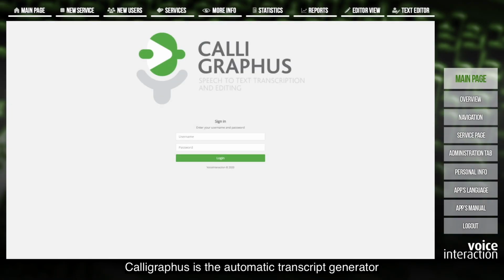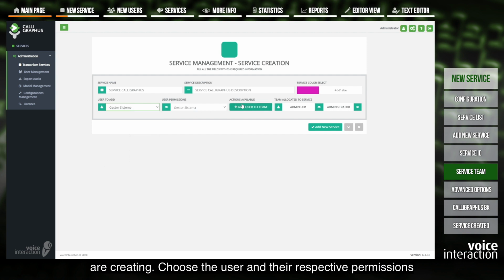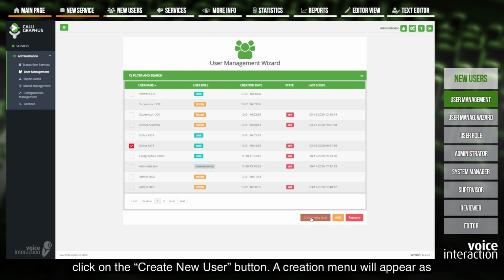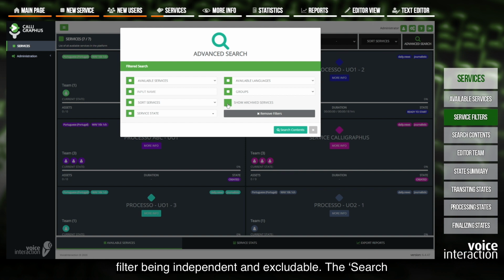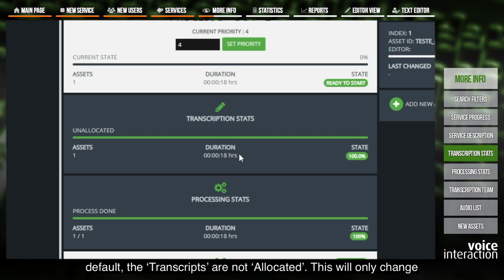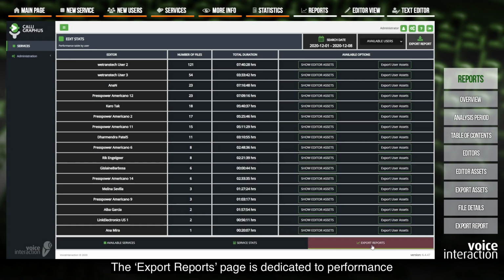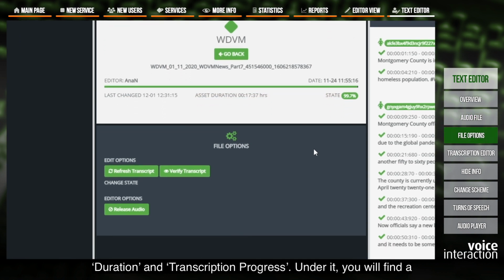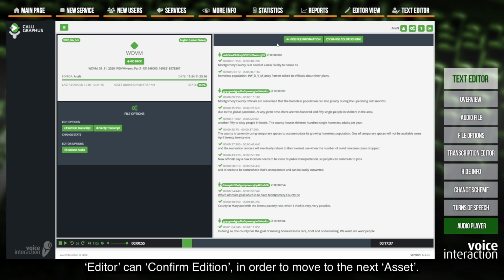Calligraphus | Product Guide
Calligraphus is the automatic transcript generator and editing platform from VoiceInteraction.

Based on proprietary technology, this software generates full text transcriptions from any media asset. Afterwards, assisted by an integrated editor dashboard, you may edit any part of the transcript at your own will and finally, export the edited text and the audio file to a wide range of formats.

We present a full tour of the application. As we go along everything will become more apparent, as we familiarize you with our software.

00:00 -
00:00 -
00:00 -
00:00 -
00:00 -
00:00 -
00:00 -
00:00 -
00:00 -
00:00 -
00:00 -
00:00 -
00:00 -
00:00 -
00:00 -
00:00 -
00:00 -
00:00 -
00:00 -
00:00 -
00:00 -
00:00 -
00:00 -
00:00 -
00:00 -
00:00 -
00:00 -
00:00 -
00:00 -
00:00 -
00:00 -
00:00 -
00:00 -
00:00 -
00:00 -
00:00 -
00:00 -
00:00 -
00:00 -
00:00 -
00:00 -
00:00 -
00:00 -
00:00 -
00:00 -
00:00 -
00:00 -
00:00 -
00:00 -
00:00 -
00:00 -
00:00 -
00:00 -
00:00 -
00:00 -
00:00 -
00:00 -
00:00 -
00:00 -
00:00 -
00:00 -
00:00 -
00:00 -
00:00 -
00:00 -
00:00 -
00:00 -
00:00 -
00:00 -
00:00 -
00:00 -
00:00 -